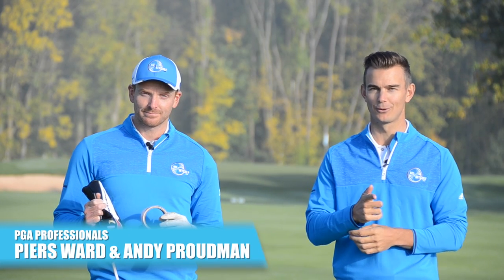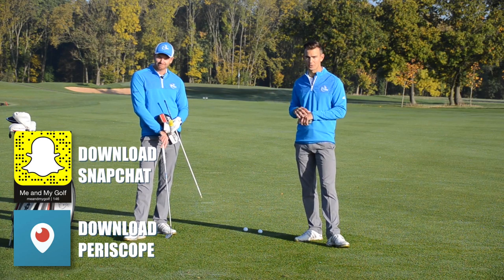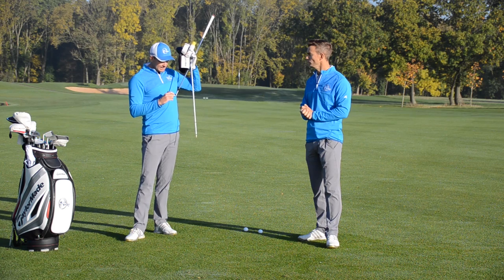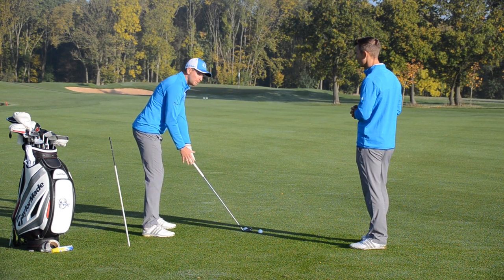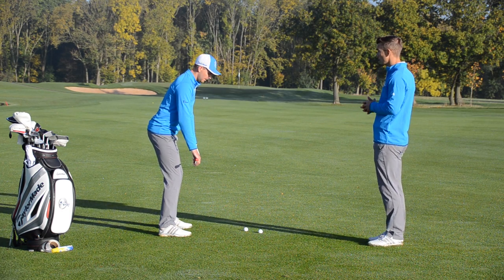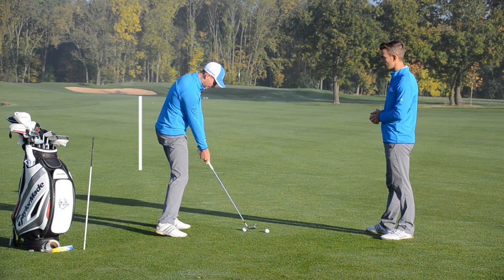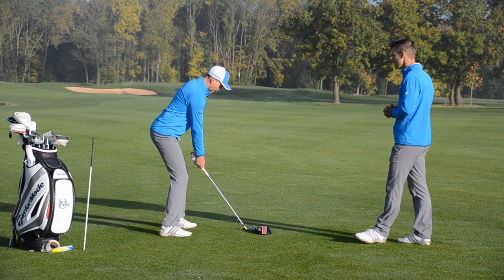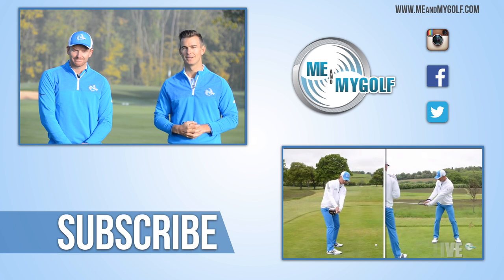PURE YOUR IRONS - STOP YOUR SHANK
Check out our exclusive Golf Schools by clicking here🏌️⛳ Pure your irons and fix that shank. In this weeks Impact Show PGA Golf Professionals Piers Ward and Andy Proudman show you what can cause your miss hits and show you how to fix those heel strikes.